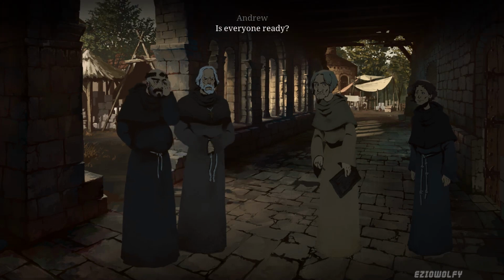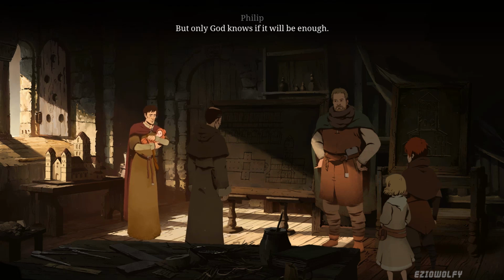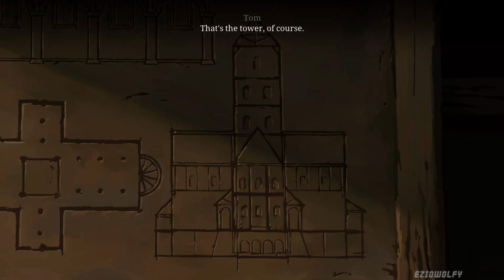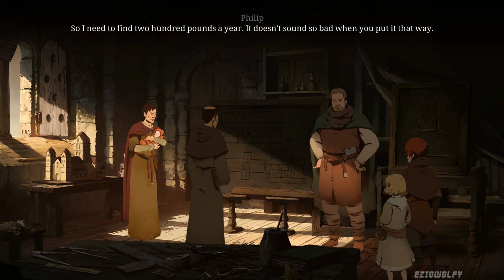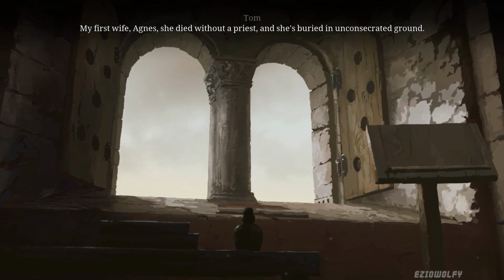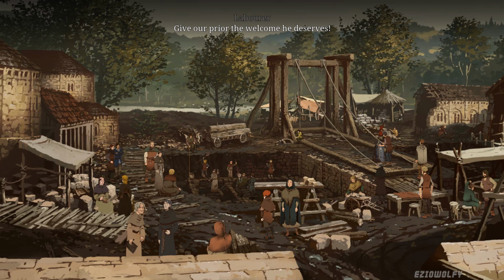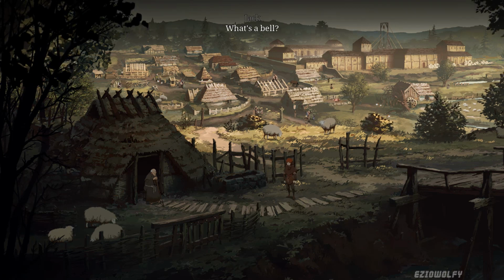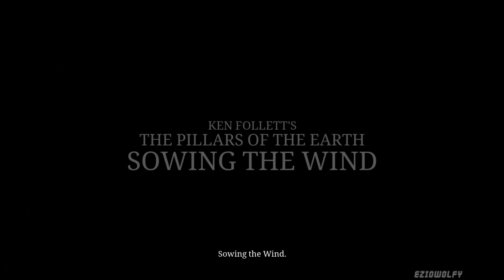Ken Follett's The Pillars of the Earth ▶ Walkthrough - Chapter 7 - The Rise of Kingsbridge